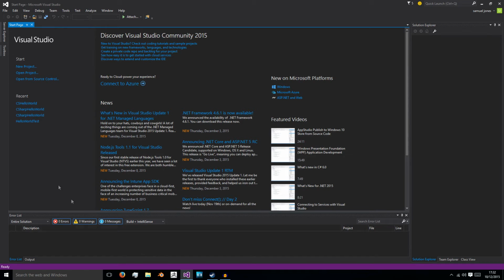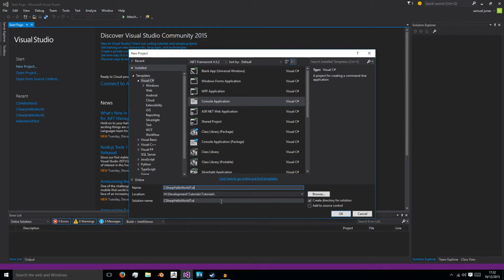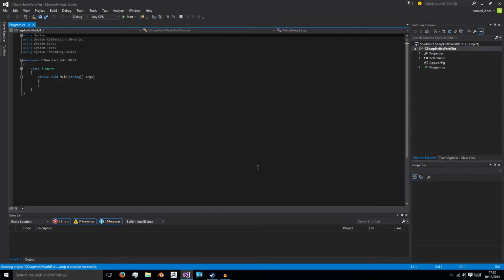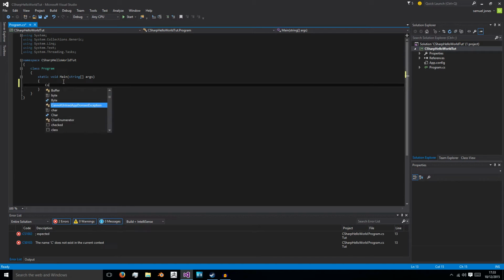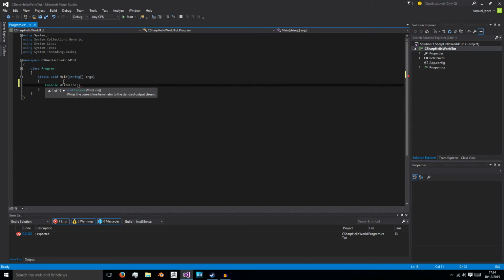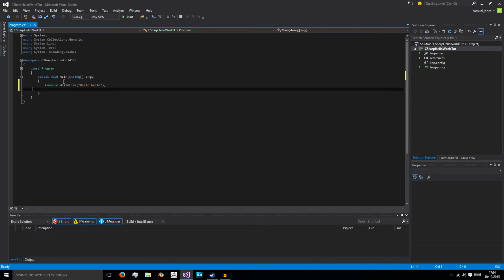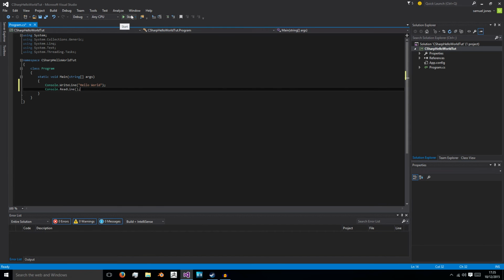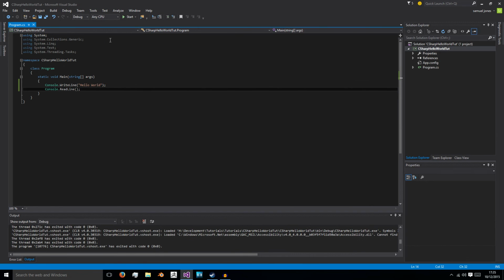C# Tutorial 01- Hello World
Learn how to create your first C# program here by creating the infamous "Hello World" program.
bye.